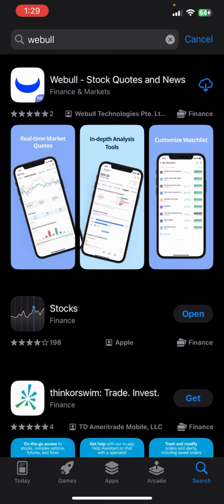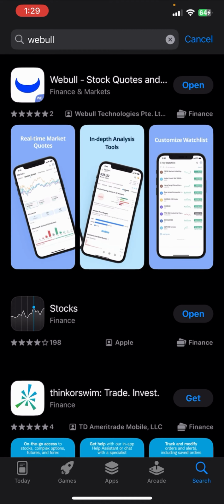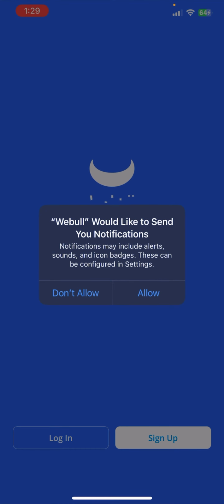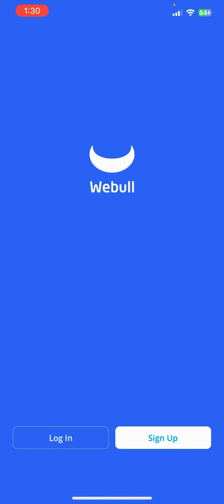How to Download Webull App on Mobile Phone (2024) | Install Webull App on Mobile Phone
Ready to start trading with Webull? This video tutorial will guide you through the process of downloading the Webull app on your mobile phone. We’ll show you how to find the app on the App Store (iOS) or Google Play Store (Android), install it, and set up your account. Follow these instruction to get the Webull app and start trading on the go.